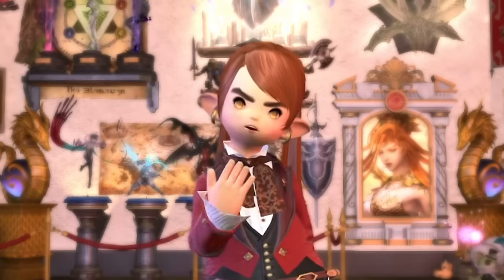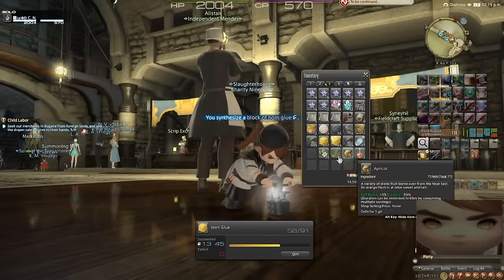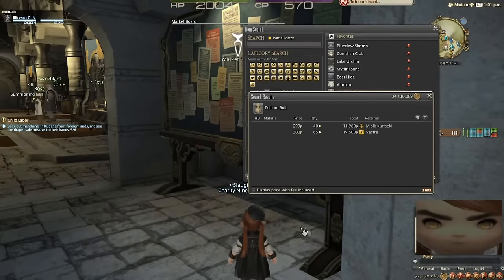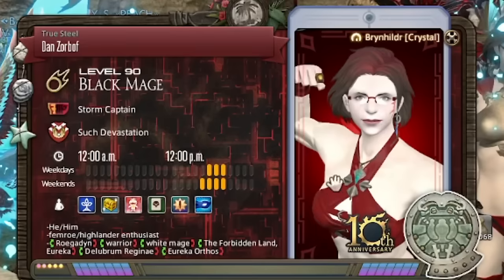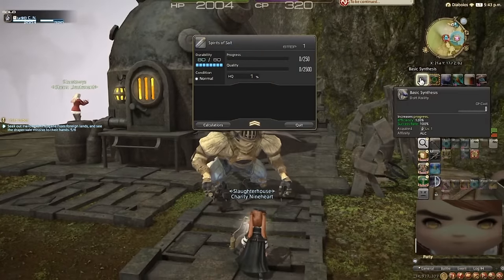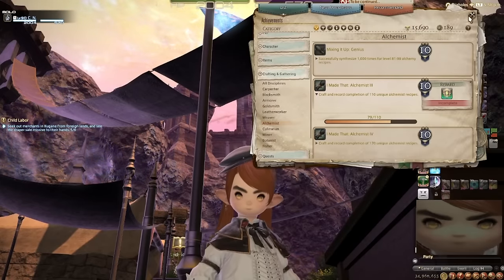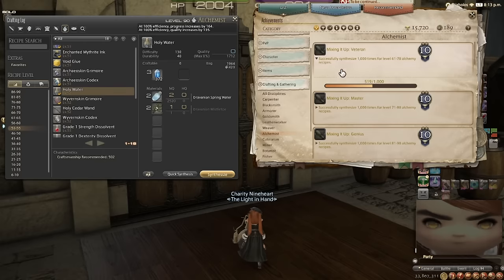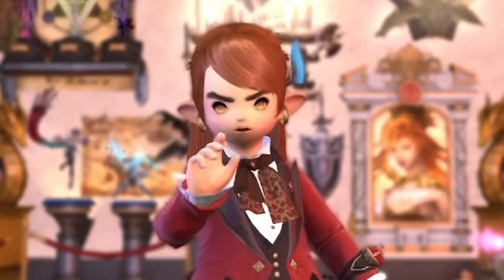The Painful World of Crafting Achievements - Getting Every Achievement in FFXIV #13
Welcome back to dumb Lalafell achievement hunting adventures in Final Fantasy XIV! This week we're crafting. VERY EXCITING! This is obviously much more awesome than raiding or pvping or whatever it is the non-afk people do.